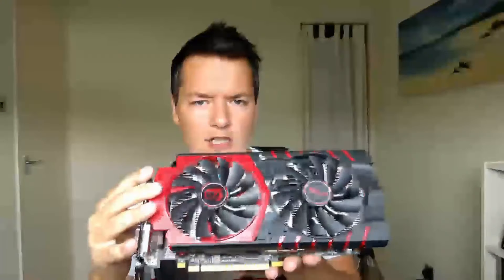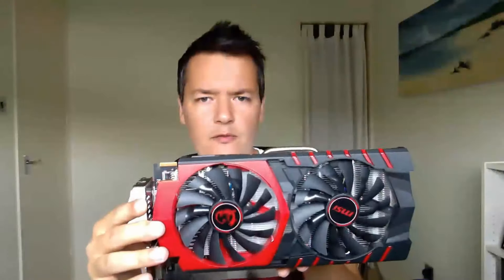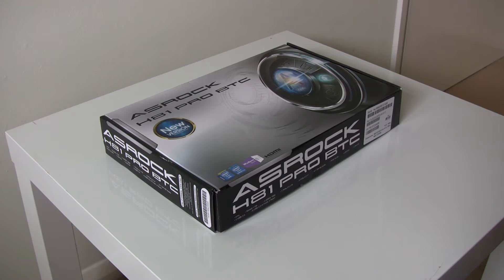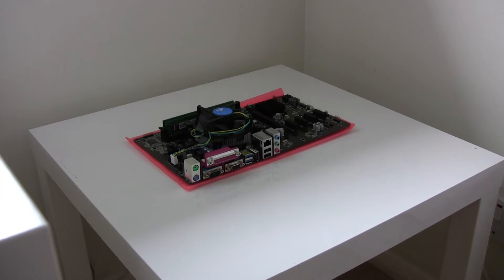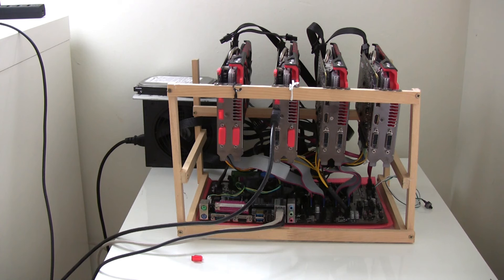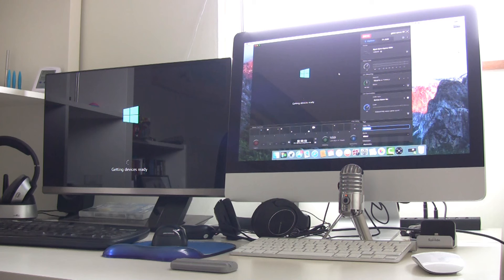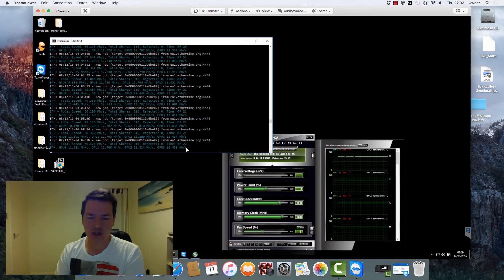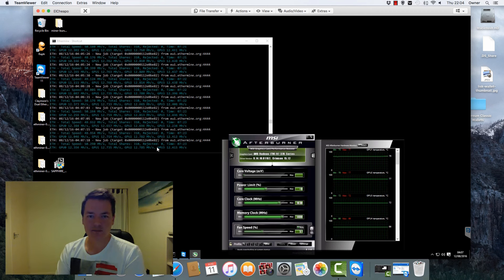Budget Ethereum GPU Miner Gets Upgraded - 50 Mh/s 4 X R7 370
The budget Ethereum mining rig gets an upgrade. We're now over 50 Mh/s using 4 x MSi R7 370 graphics cards and a updated motherboard with plenty of pcie connectors.

Msi R7 370 4GB £140 x 2

PCI-e 1x 16x Riser Cable Usb £10

Bitcoin 12v4d15AuopsVzudct7J8LJMm7qH95SxA1
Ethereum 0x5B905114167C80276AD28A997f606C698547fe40